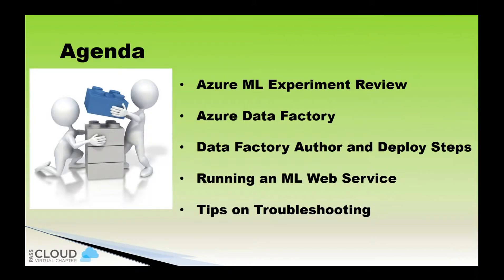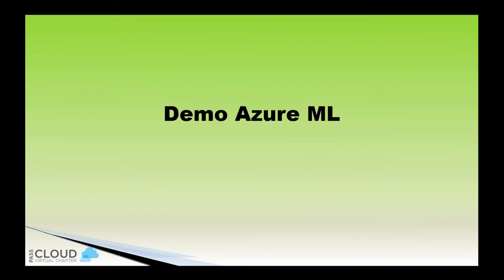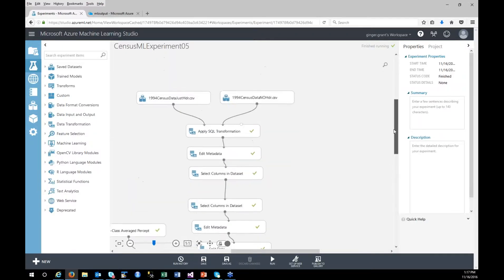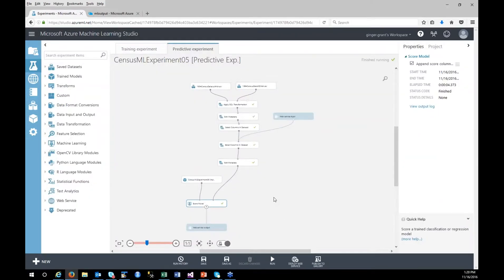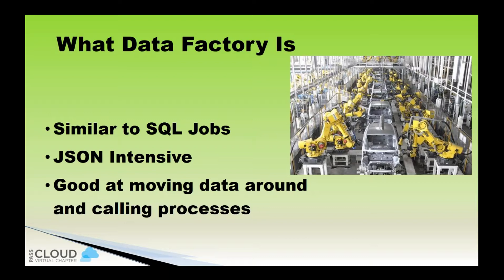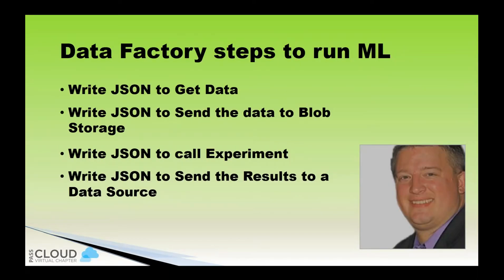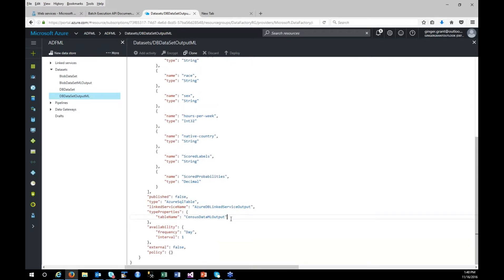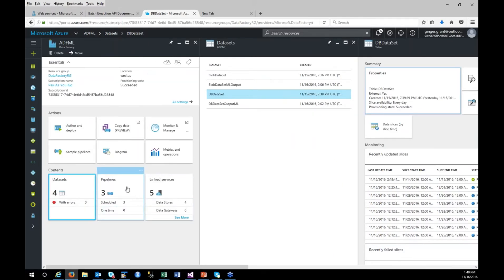How to Call a Machine Learning Experiment in Data Factory with Ginger Grant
Data Factory can be used to implement an ML experiment. Join me to learn the exact steps required to create a Data Factor Pipeline to implement data analytics on production data. Ways to troubleshoot errors will also be covered to ensure this process will occur as smoothly as possible.

Speaker bio:
Having worked with the Microsoft BI stack for many years, Ginger Grant is exploring new challenges by applying her data expertise to the expanding field of data science and data visualization. Using R and Machine Learning she has been able to use data and algorithms to answer many different business questions for users. When not working, Ginger is studying for the pilot degree program Microsoft created for Data Science, blogging at DesertIsleSQL.com and speaking at numerous technical events, including SQL Saturdays, GDI and Women Who Code. An active member of the Microsoft data community, she was recently awarded a Microsoft MVP in Data Platform.